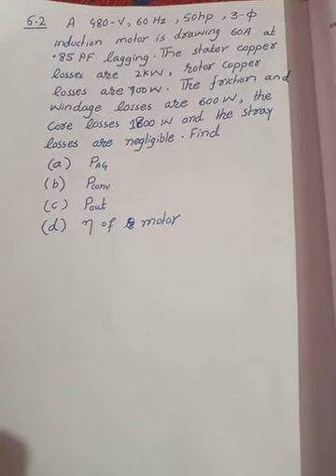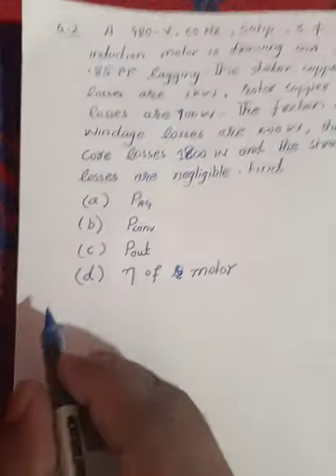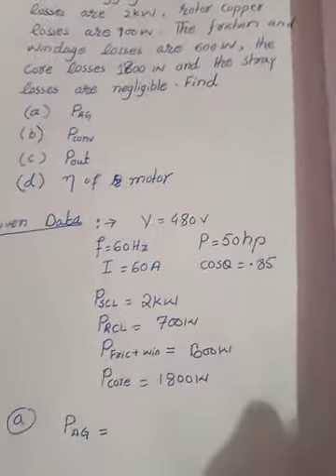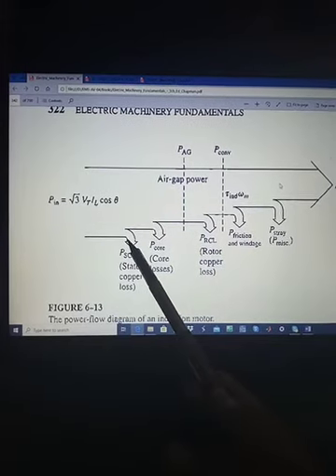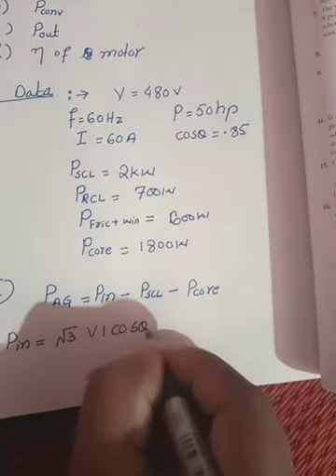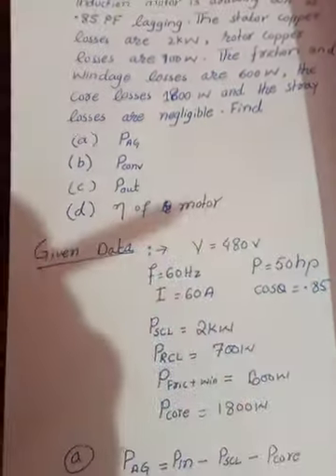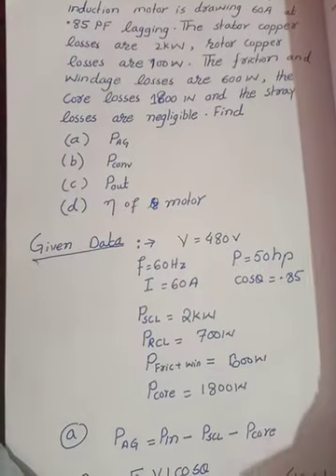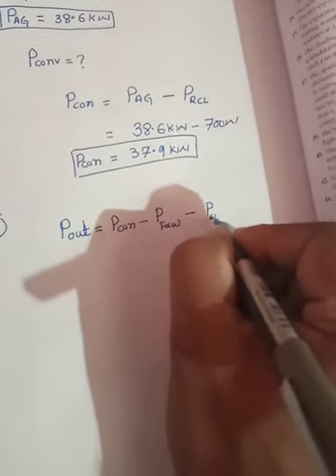Lecture 22 A